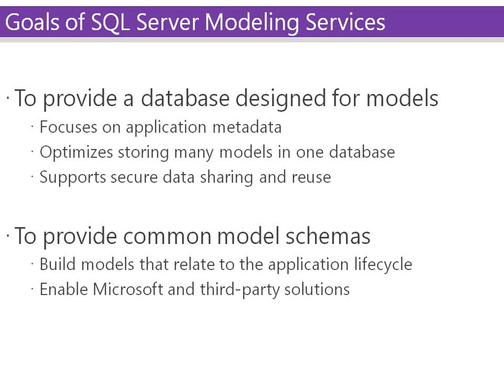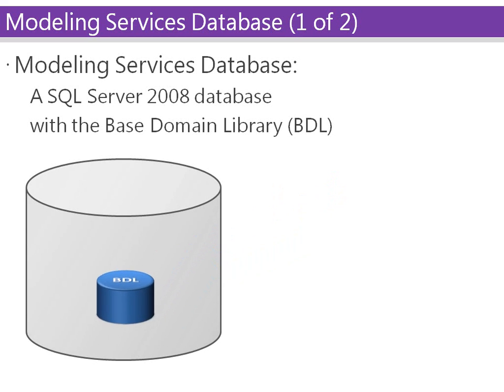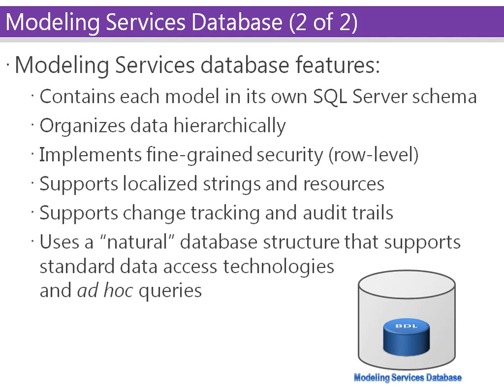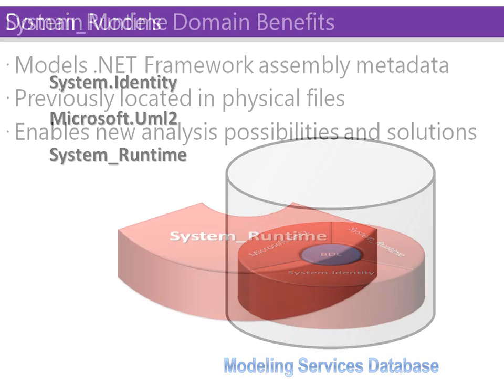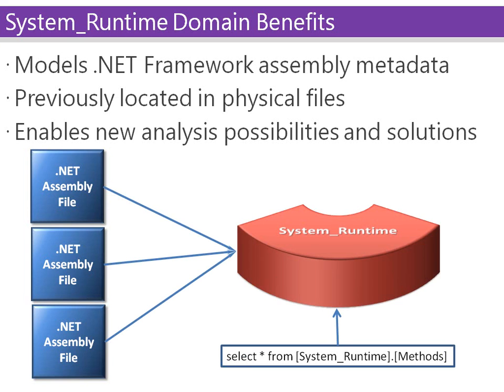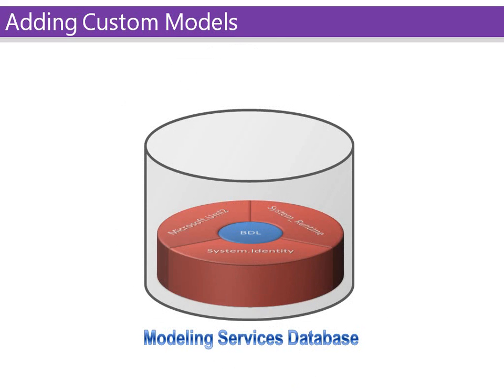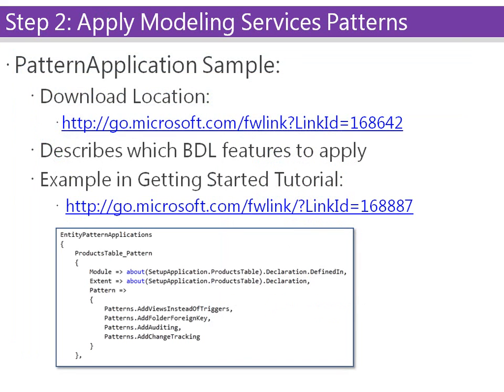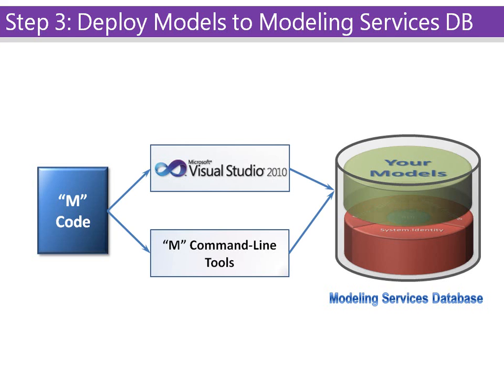Introduction to SQL Server Modeling Services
SQL Server Modeling Services focuses on securely storing and sharing models that focus on the application lifecycle. This video discusses Modeling Services features, the common models that ship with the CTP, and the process for creating your own models.

For more videos on data access programming with .NET, see the Data Developer Center